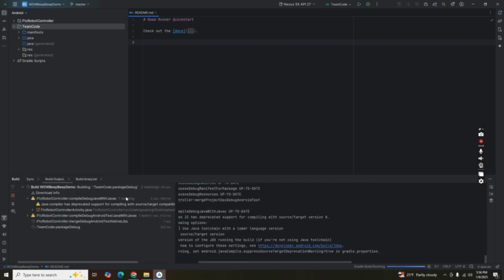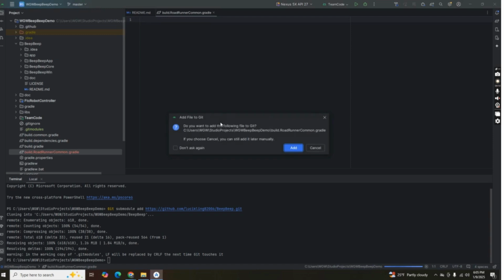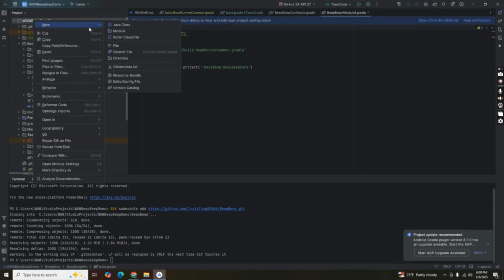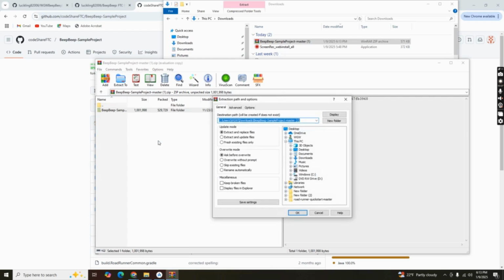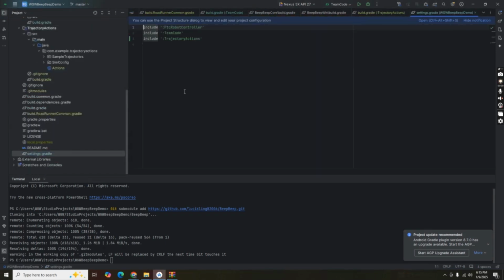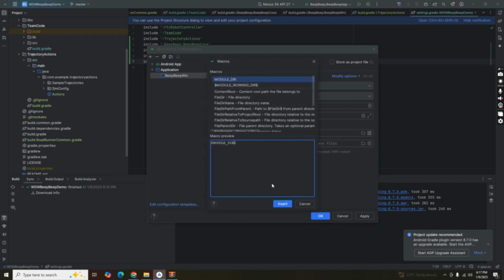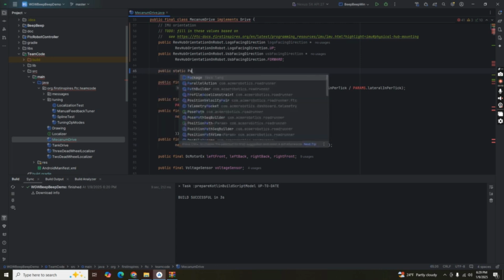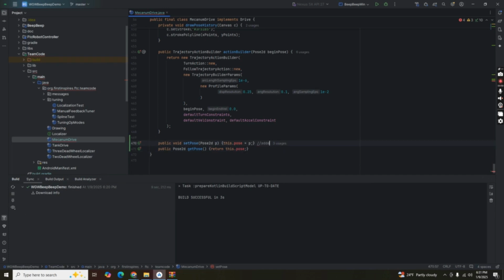How To Install BeepBeep: A Newly Available FTC RoadRunner Simulator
The WormGear Warriors have been lucky to beta-test a new simulator for RoadRunner called BeepBeep!
 It doesn't require copying/pasting the trajectories you write into your actual opmodes as other simulators do and it is customizable.
You can access the github repository and follow the instructions to install (in addition to the video)